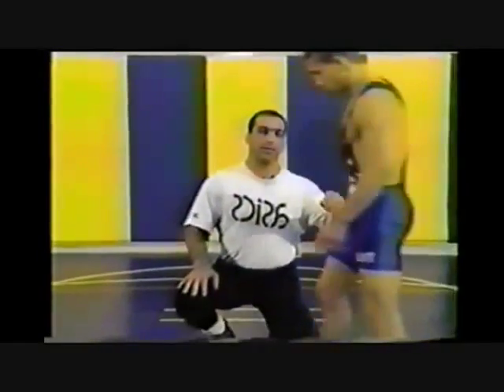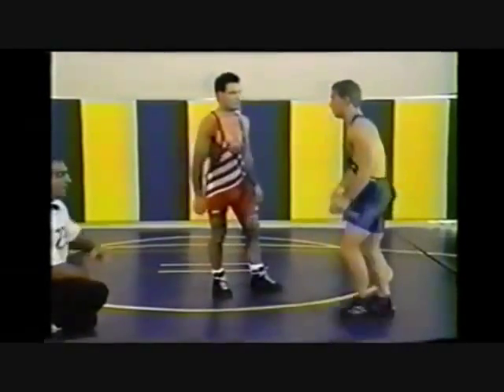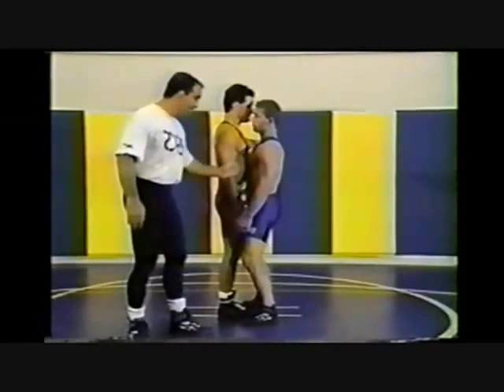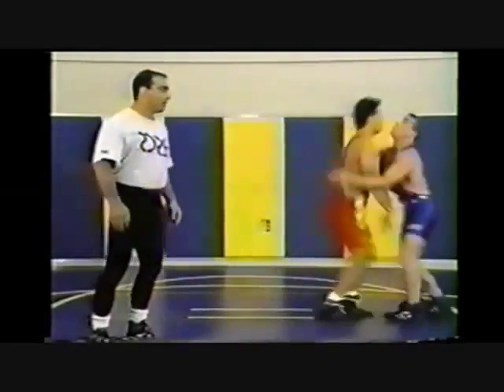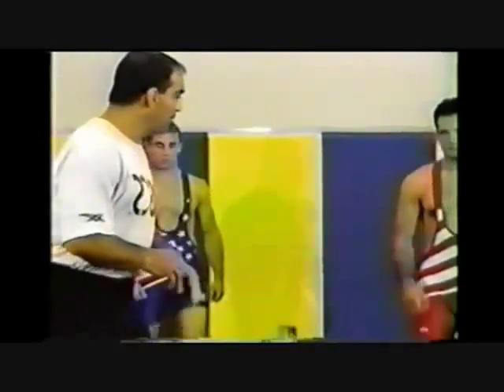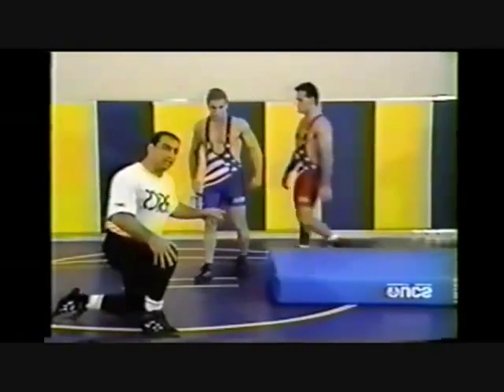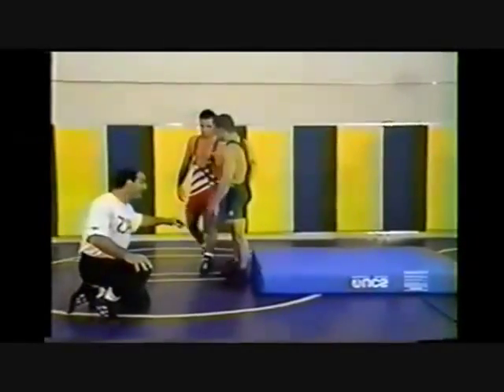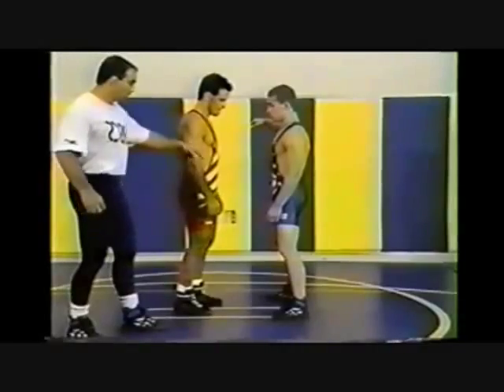Greco Romana Throws Basic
Hi,
Espero que os guste este vídeo sobre derribos de lucha grecorromana. Y no lo intentéis en casa.